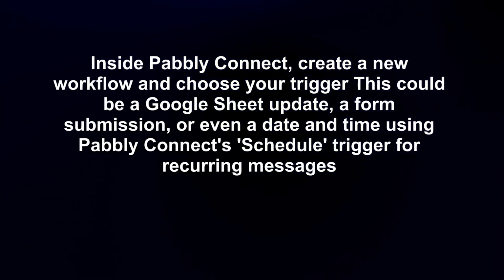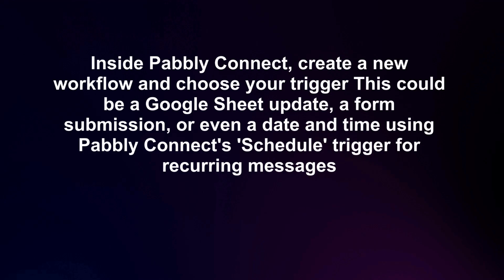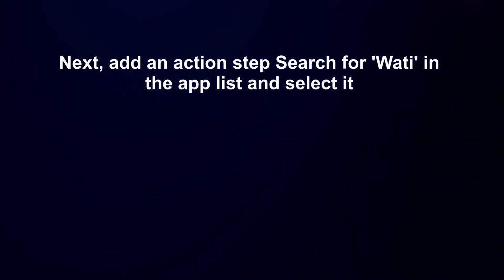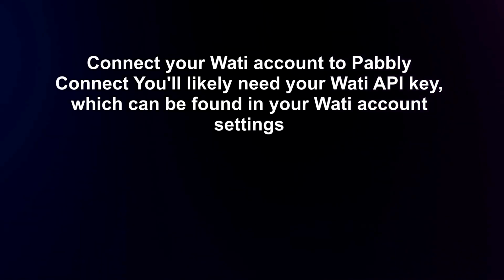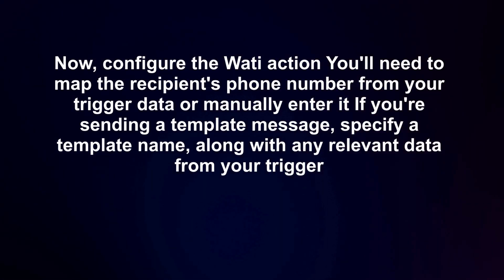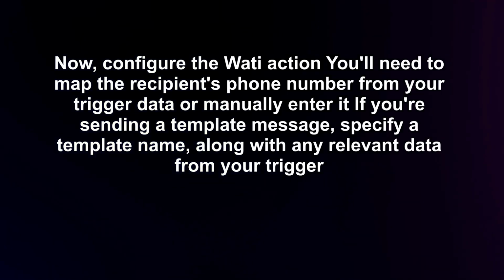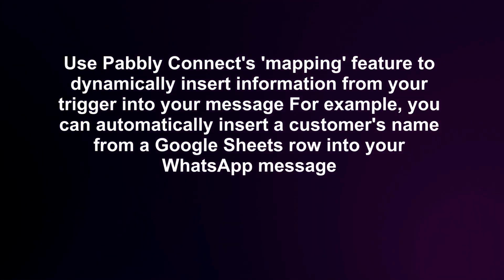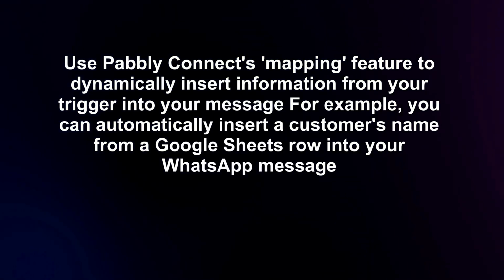How to Schedule Whatsapp Message From Pabbly Using Wati - GUIDE!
How to Schedule Whatsapp Message From Pabbly Using Wati details the process of automating WhatsApp message scheduling through the integration of Pabbly Connect and Wati, enabling users to plan and send timely messages for marketing campaigns, reminders, or notifications, optimizing engagement and enhancing communication strategies effortlessly.

00:00 Intro
00:07 Pabbly Connect & Wati Accounts
00:16 Trigger Selection in Pabbly Connect
00:23 Schedule Trigger Configuration
00:29 Adding Wati as an Action
00:34 Connecting Wati to Pabbly Connect
00:40 Finding Wati API Key
00:48 Configuring Wati Action
00:56 Using Mapping Feature
01:02 Testing the Connection
01:06 Activating Workflow